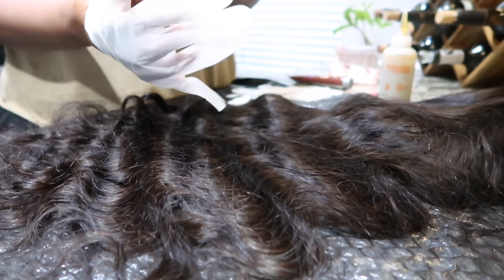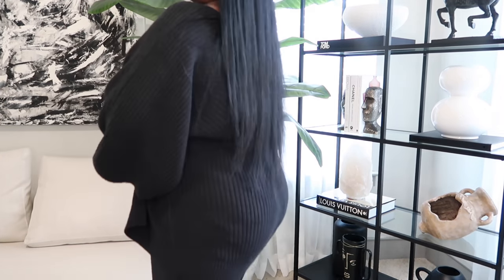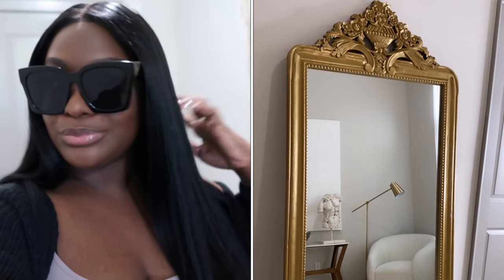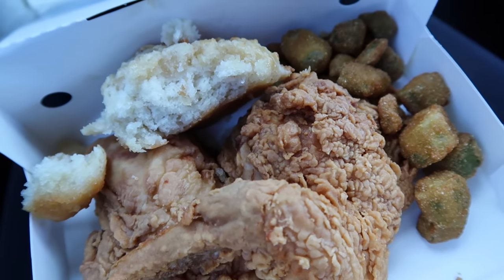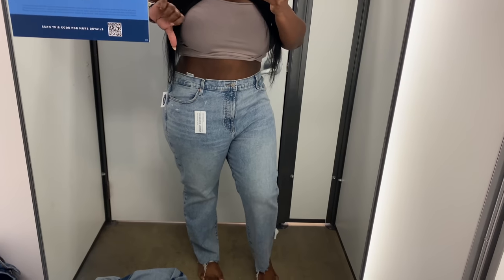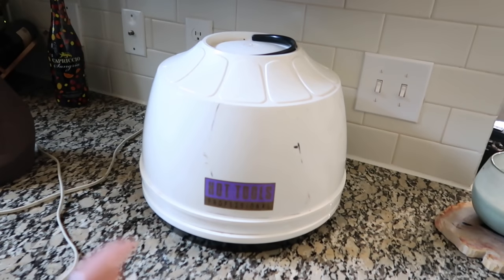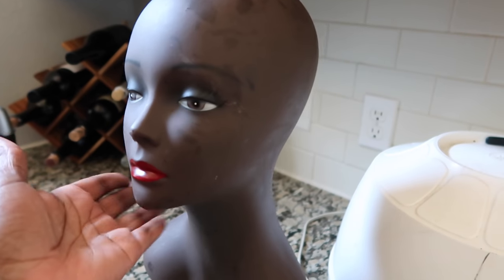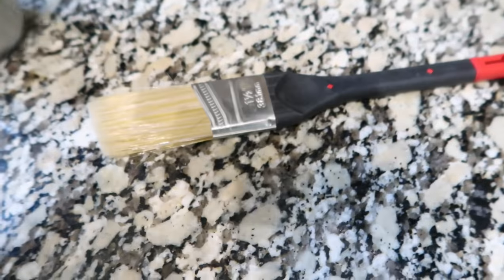VLOG: I MESSED UP | TARGET SHOP WITH ME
Best selling body wig I am wearing

Hair info Brazilian 13x4 body wave lace frontal wig in
26'' 250% density

Shipment : 3-7 business days.

HEY DOLLS 🤗I HOPE YOU GUYS ENJOYED THE DAY IN THE LIFE VLOG I DID AOME SHOPPING AT TARGET WND OLD NAVY